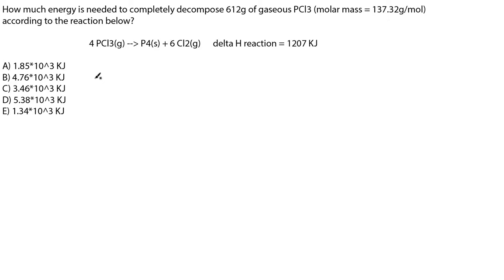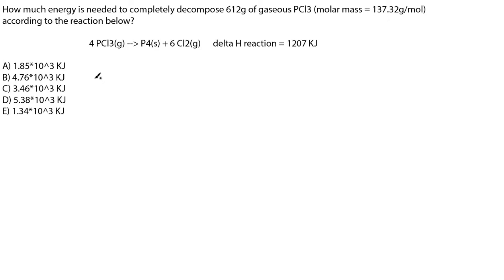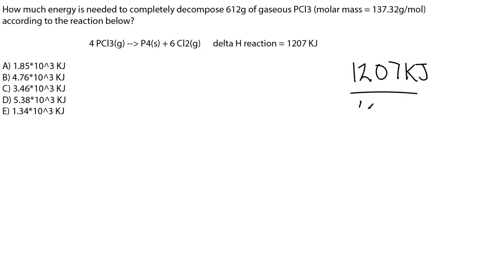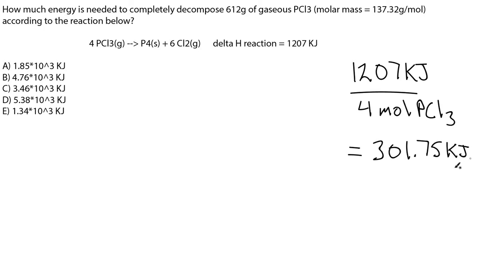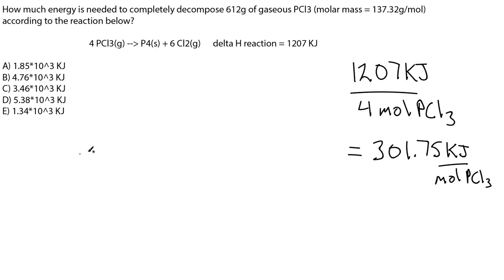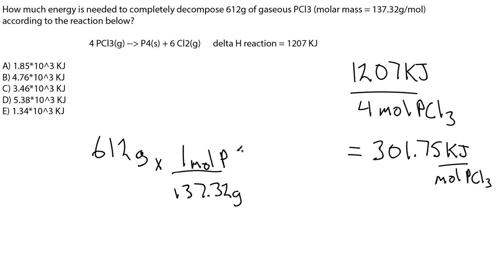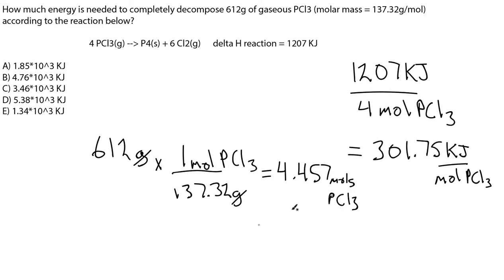How much energy is needed to completely decompose 612 g of gaseous PCl3